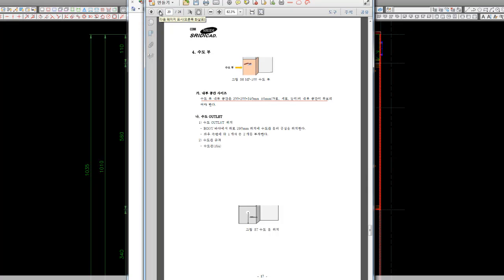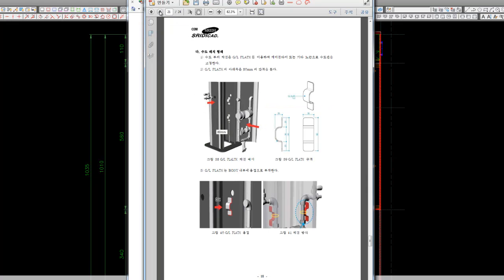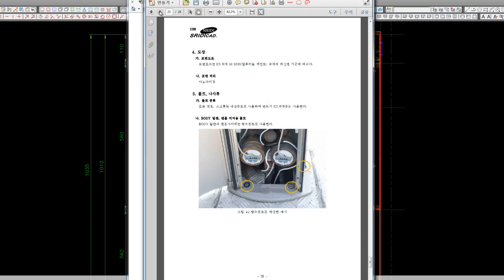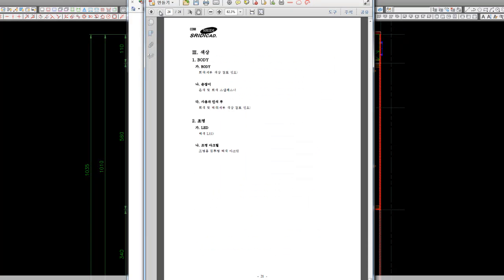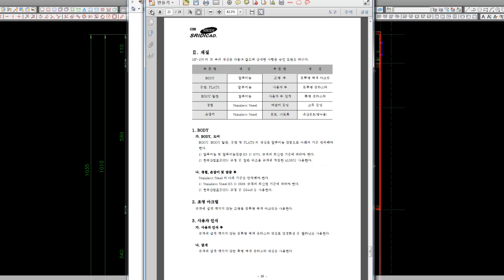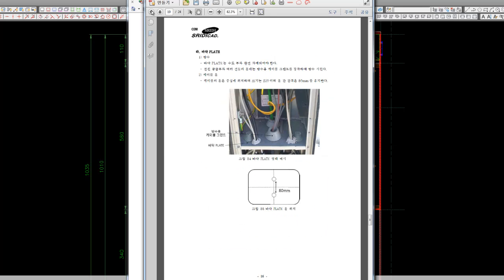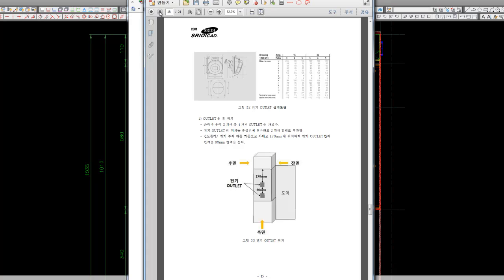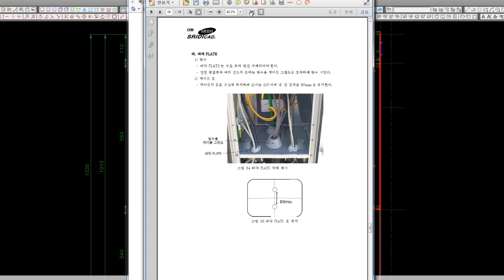인벤터 2015, 인벤터 2015 한글, 인벤터 2015 설치 -인벤터 해외 수입 교재, 인벤터 모델링 상담 -Ver 13 Sridicad 2014 3D Modeling 046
인벤터 해외 수입 교재, 인벤터 모델링 상담

바로가기
1. SRIDI